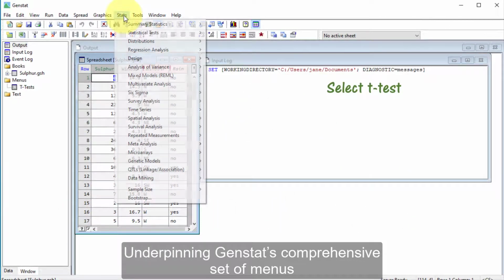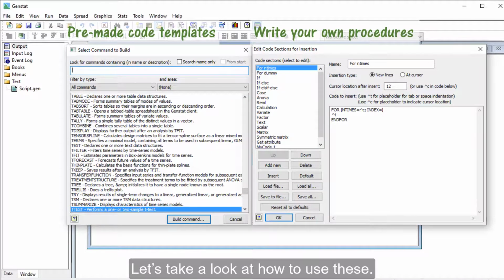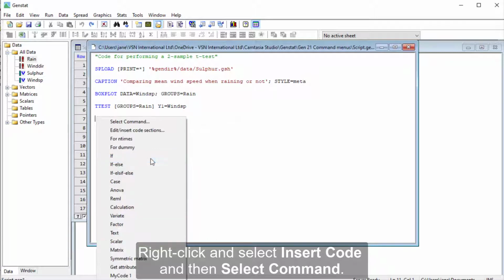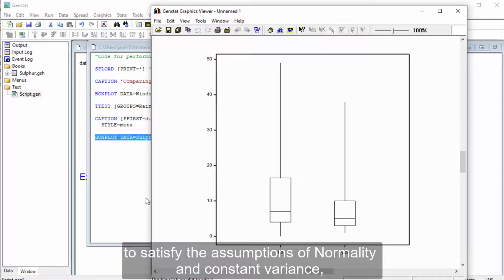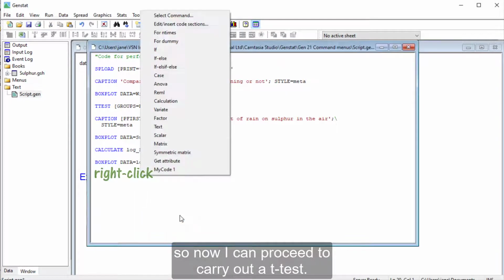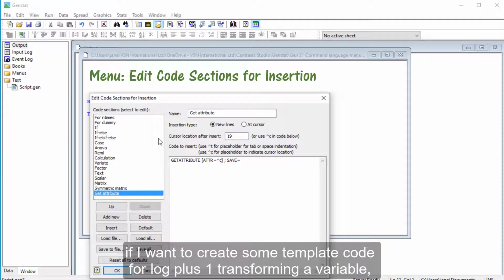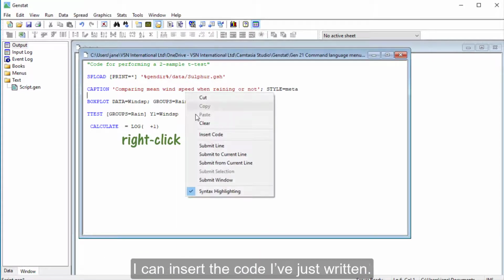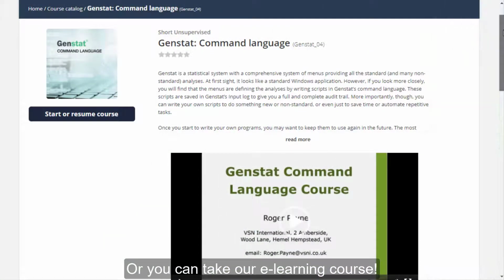Genstat command language menus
If you’re comfortable writing code, you don’t need to use Genstat’s menus. By learning some of the command language, you can write your own scripts, carry out non-standard tasks, and unlock the full power of Genstat!